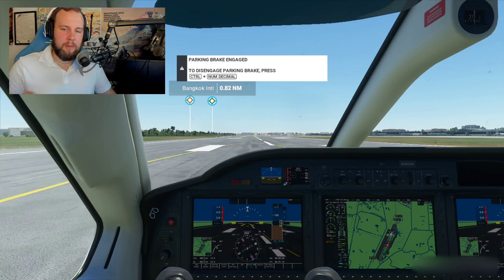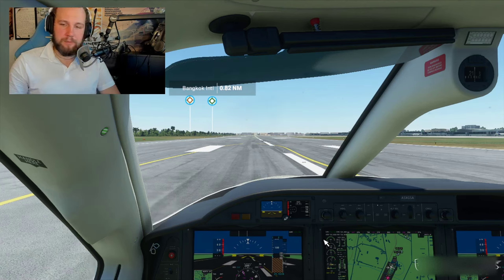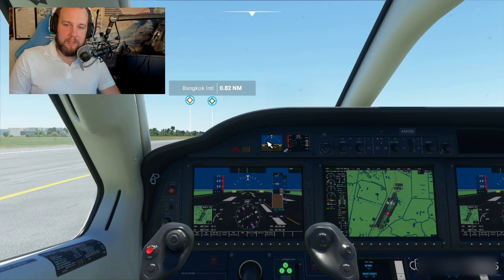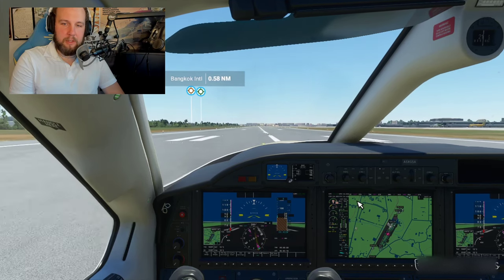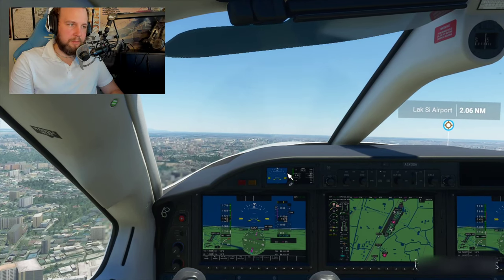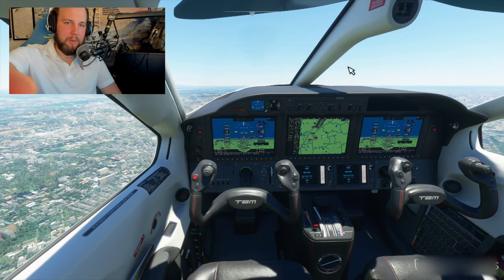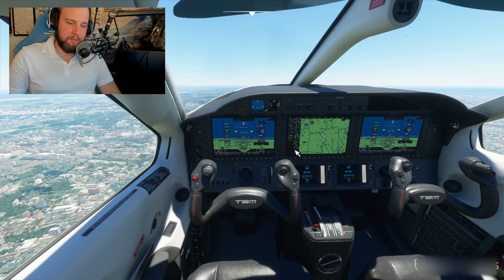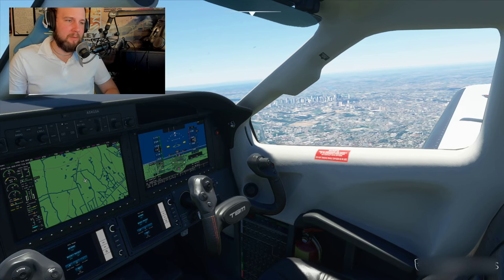Keyboard and Mouse - How to fly in Microsoft Flight Simulator 2020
Keyboard and Mouse - How to fly in Microsoft Flight Simulator 2020 might be hard to get used to - but doable.  this is one of my first beginner guides but I have a whole playlist ready if you need to cover the basics on How to play Microsoft Flight Simulator 2020 with a keyboard and mouse.

By combining flipping switches manually and a few key presses get yourself up in the air. Mouse and keyboard for Microsoft Flight Simulator 2020 are harder than a "stick" - it's still worth it.
How to fly in Microsoft Flight Simulator 2020 with Keyboard & mouse I would focus on getting the aircraft up in the air - the rest will come in due time. This video will help you to get up - you will always get down somehow!
I also have created multiple guides here on Youtube! If you wonder: How to play Microsoft Flight Simulator 2020 you are on the right channel!

Topics:
00:00 - Greetings
00:20 - How to view around & Release handbrake
00:52 - Monitors
01:33 - View around with your mouse
01:45 - Throttle (Speed - moving forward)
01:58 - Numpad keys - and how to steer
02:30 - How to avoid steep curves
03:02 - Cruise speed and go into third person
04:20 - Blaze it

The key was provided by the publishers.